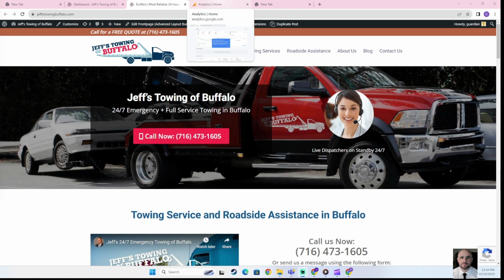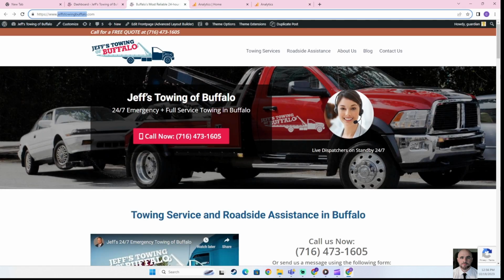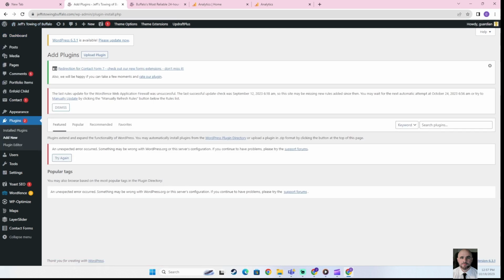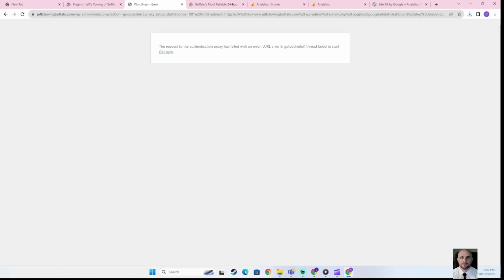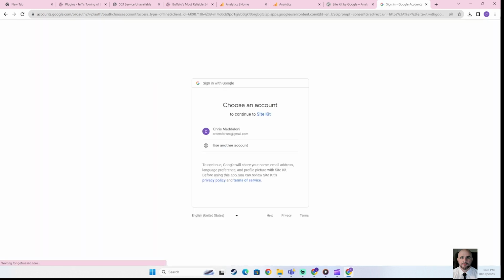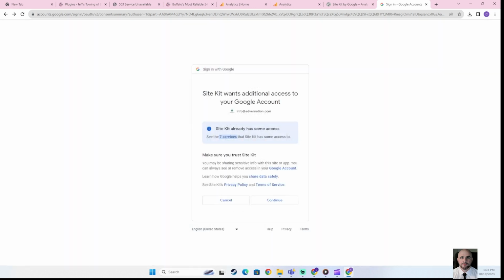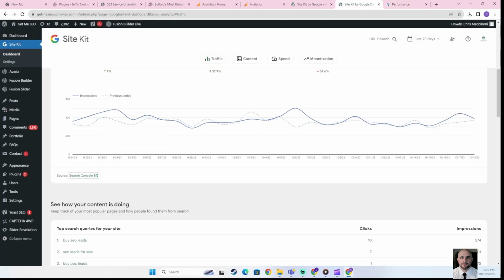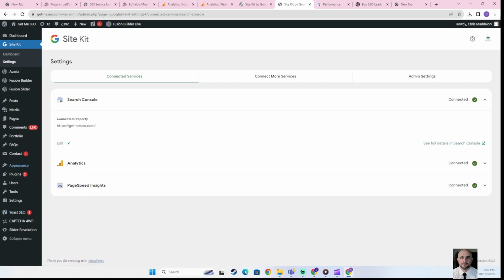Setting Up Google Analytics 4 on your Wordpress Website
Setting up GA4 on your wordpress website.